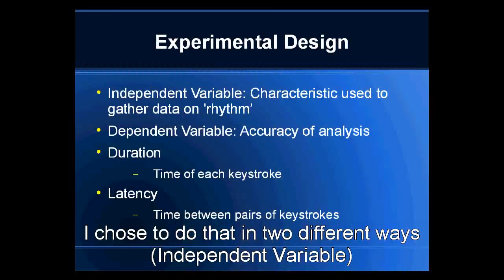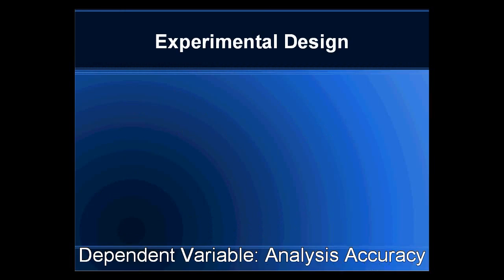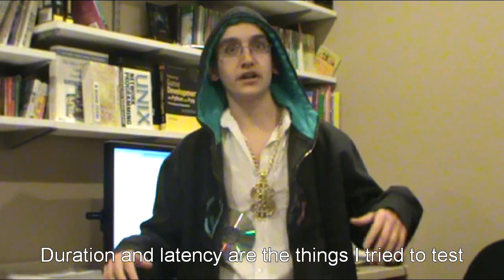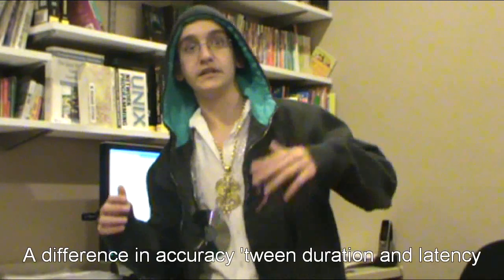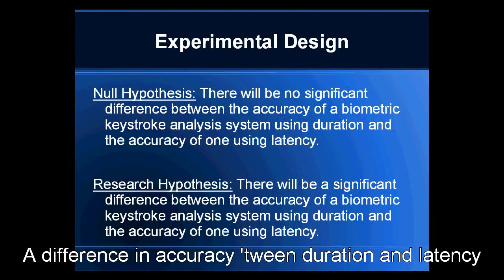Google Science Fair Entry - Comparison of Biometric Keystroke Analysis Methods (subtitles)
My GSF entry - to rap.